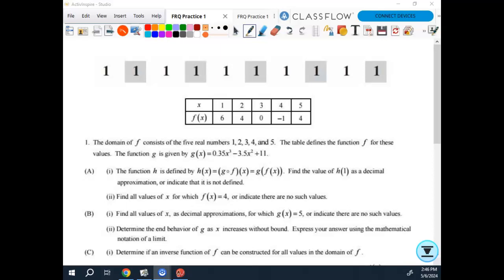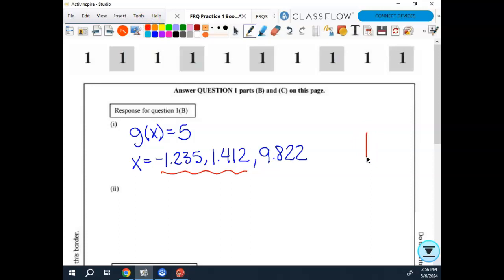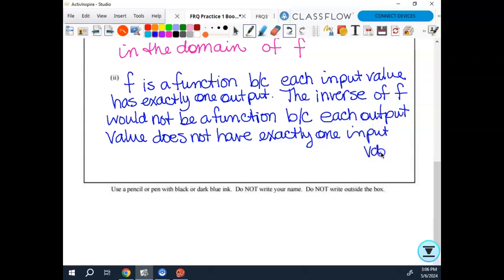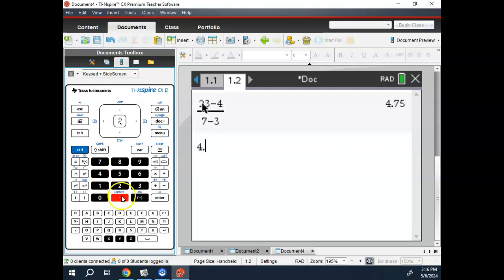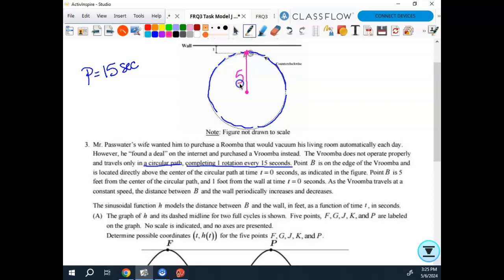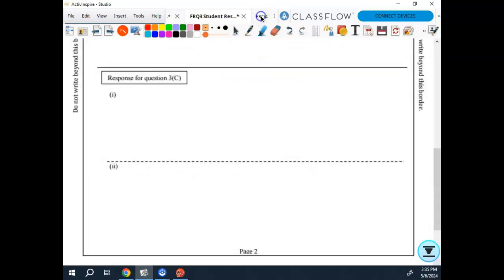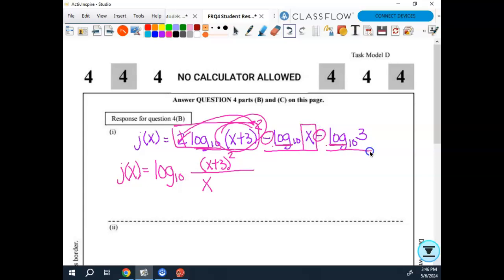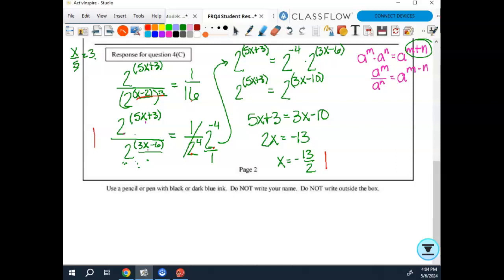FRQ #1-4 Timed Practice 2324